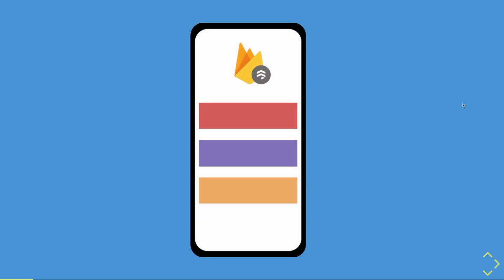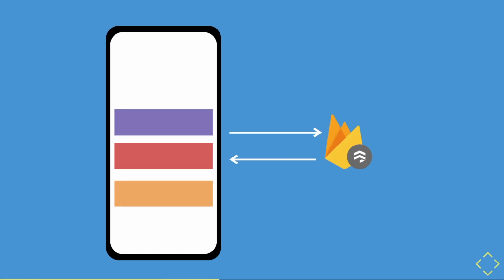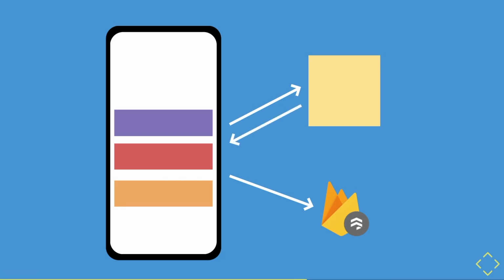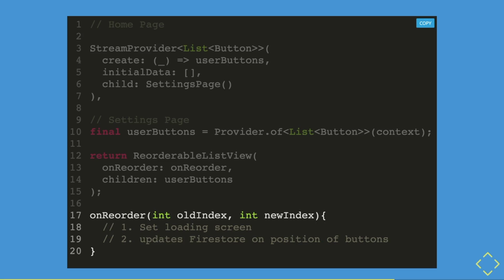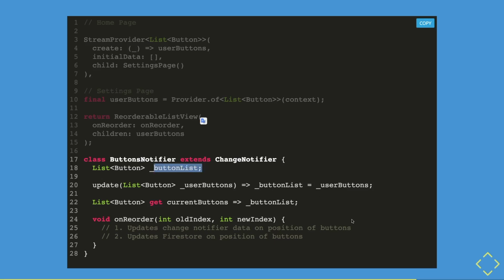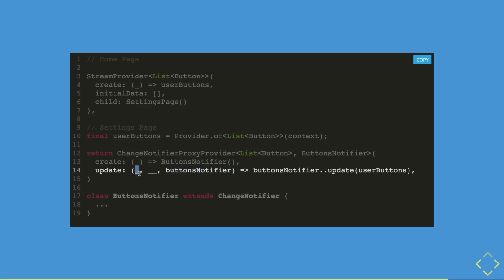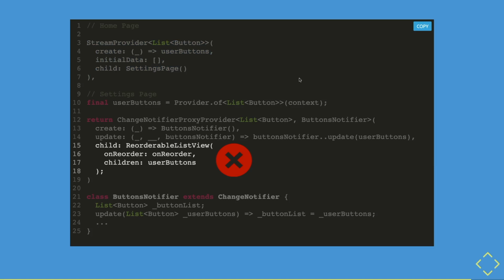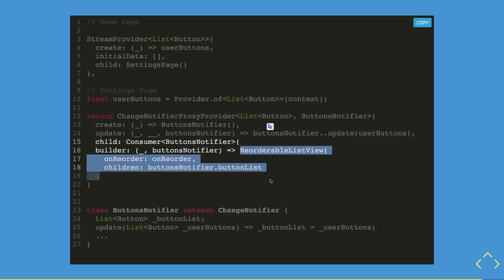Most complicated provider?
⏰ Timeline:
00:00 - Introduction
02:19 - Deep dive of widget
03:16 - Example App
04:49 - Change Notifier
06:03 - Change Notifier Proxy Provider
08:58 - Consumer
10:19 - Summary